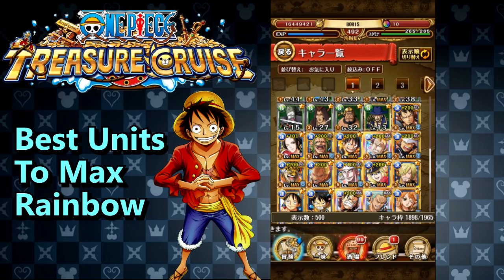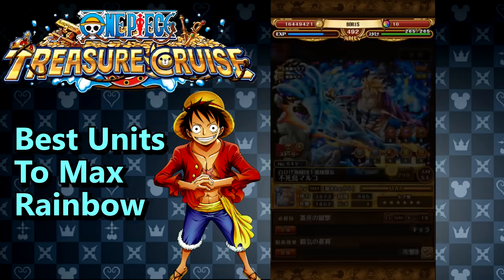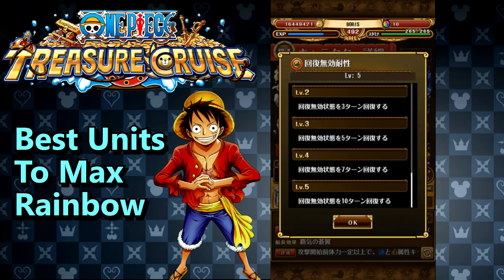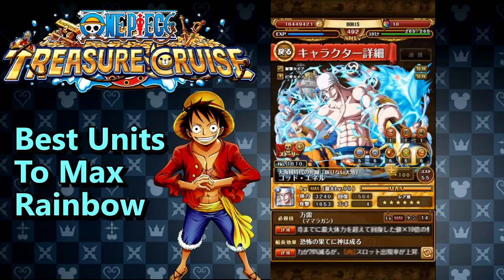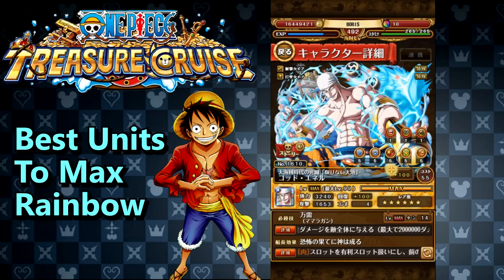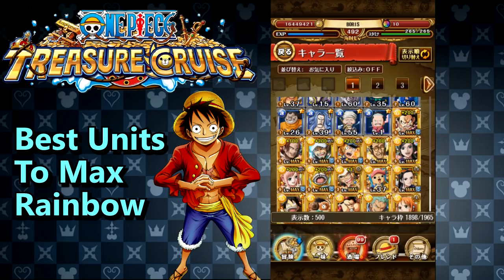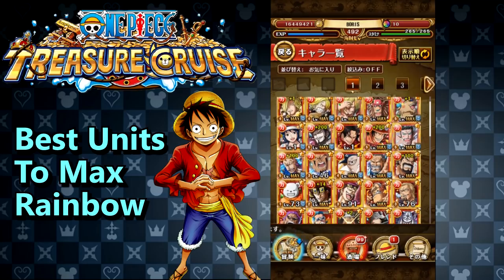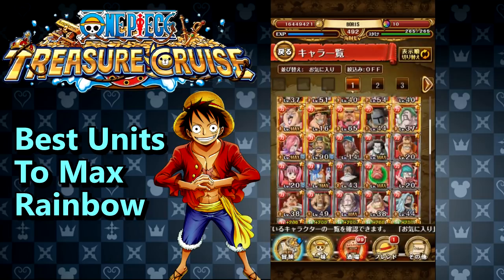Best Characters To Limit Break Rainbow!! | One Piece Treasure Cruise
One Piece Treasure Cruise - Which Legends Should You Fully Limit Break Rainbow!! Best Limit Break Abilities To Use Your Tablets On OPTC Global and Jp